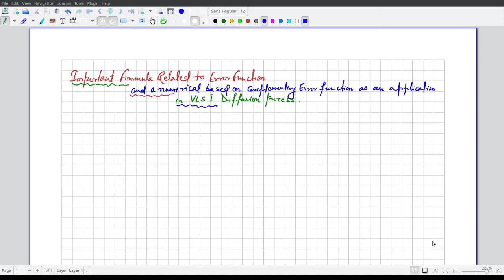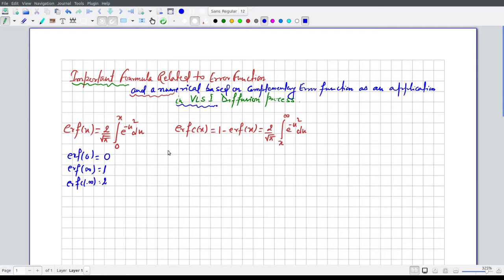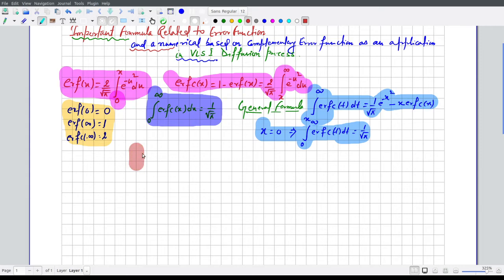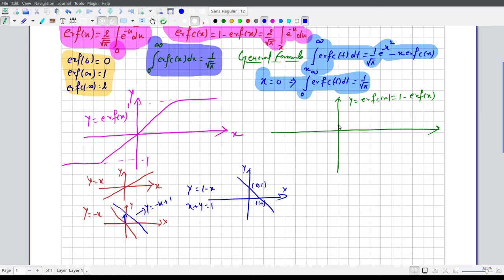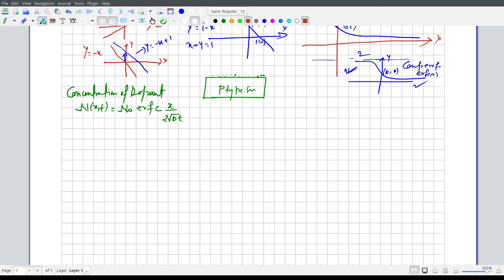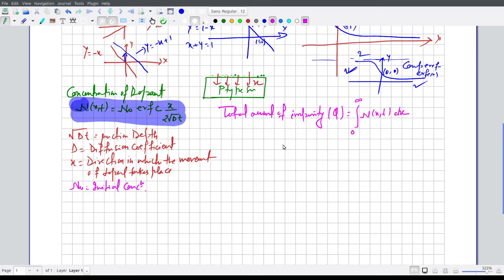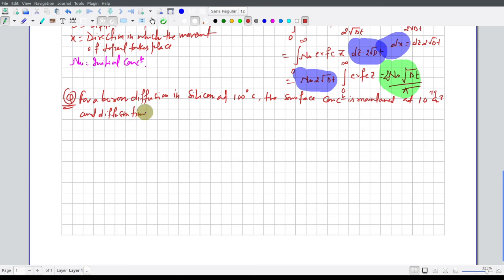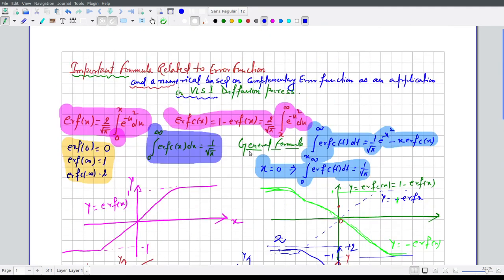Error & Complementary Error Function # Numerical based on Diffusion in VLSI on complementery error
Error & Complementary Error Function # Numerical based on  Diffusion in VLSI on complementery error function